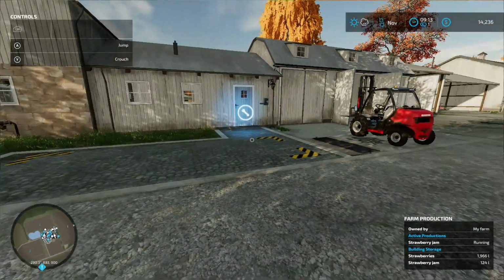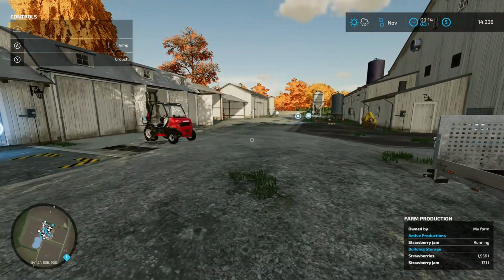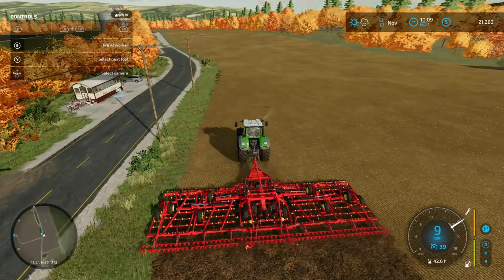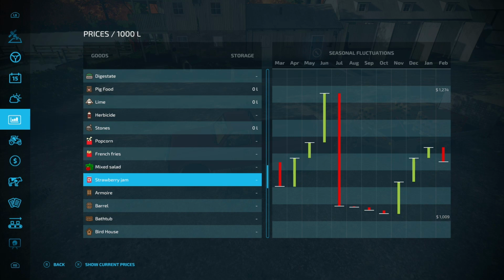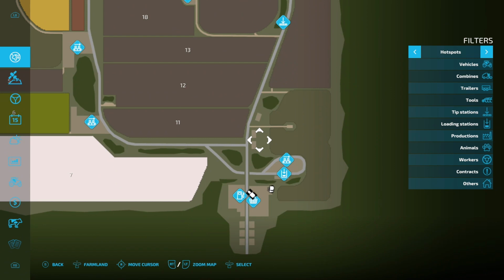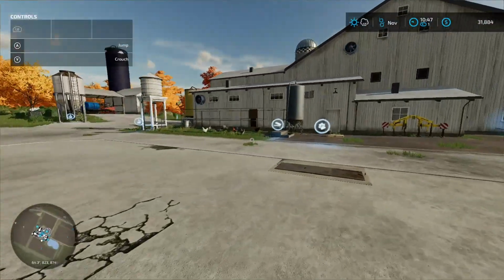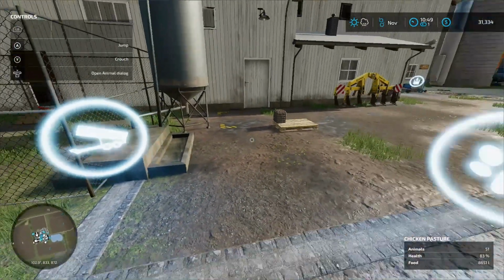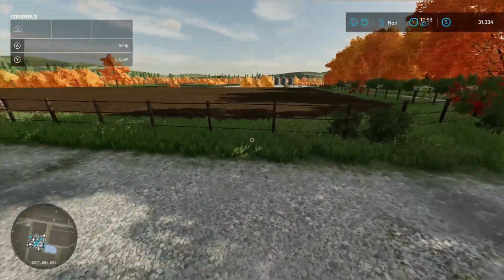Let's Play | FS22 | White Farm | 10 | End of Season Contracts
It is getting cooler on the farm and to raise some extra money, we take on a couple contracts to raise funds for some future equipment needs.

We also sell our first jam.

Close out with a discussion of our winter plans on White Farm.

FS22 | Let's Play | White Farm